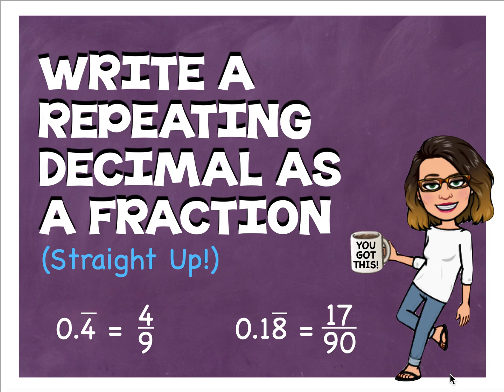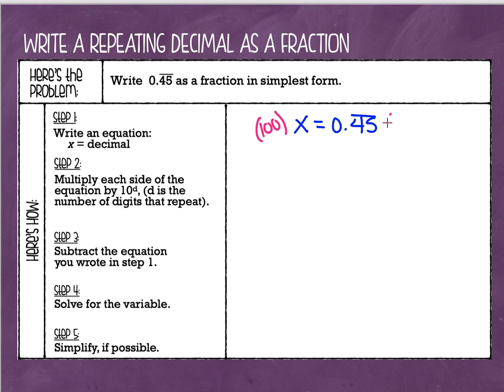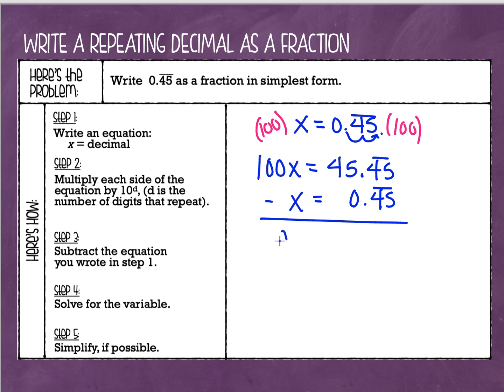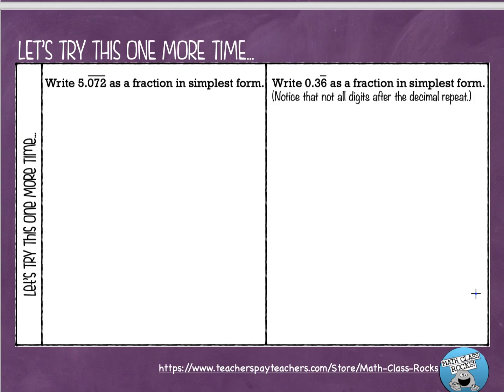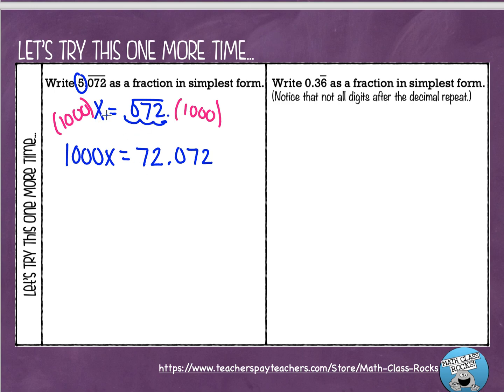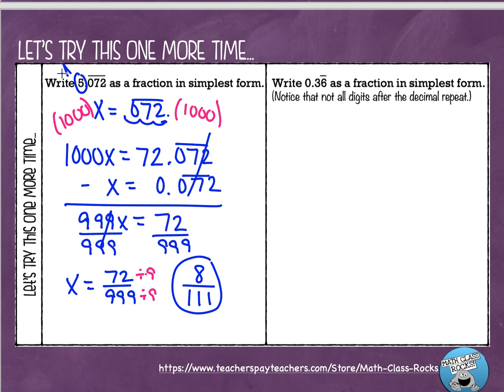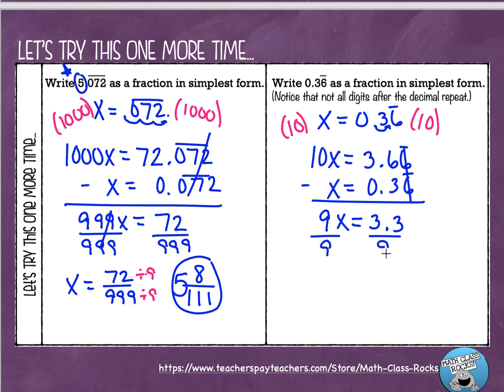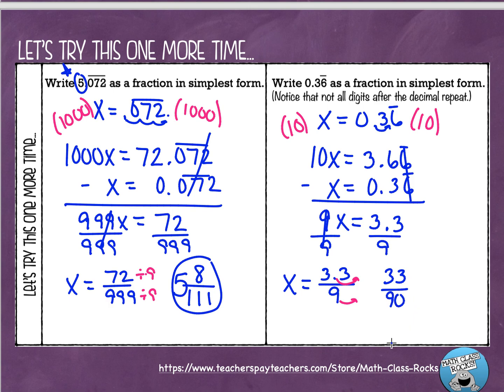Repeating Decimals as Fractions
This looks SO much more confusing than it is! Just follow the steps and you'll be converting repeating decimals to fractions LIKE A BOSS!!